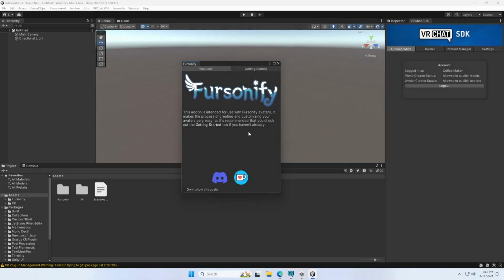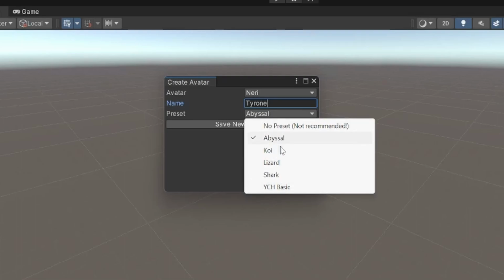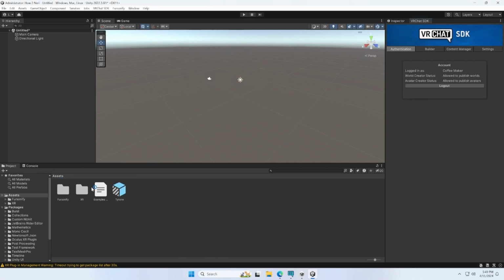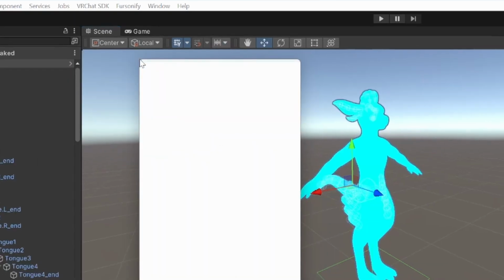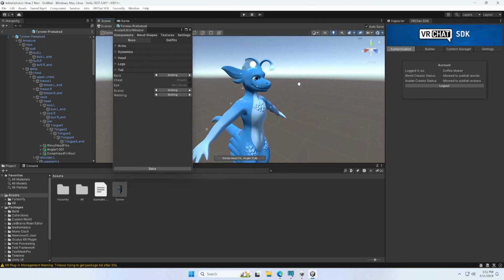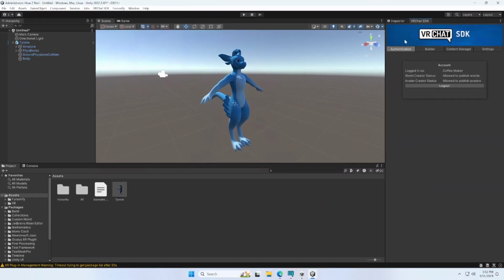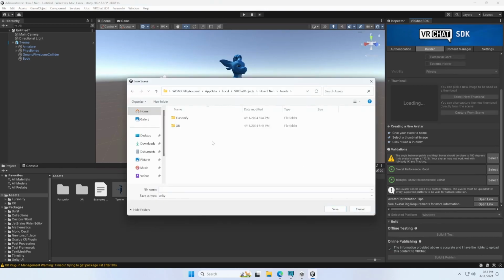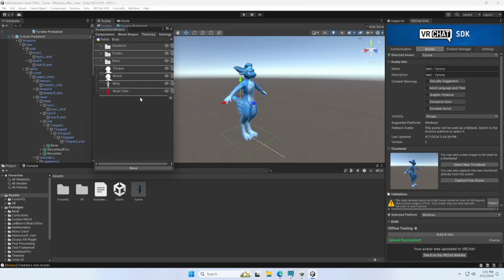Create a Neri | Part 2: Creation & Upload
▶ Chapters
0:00 Intro
0:20 Creating an avatar
1:45 Customization
3:03 Baking & Upload
4:25 Further customization

● Questions?